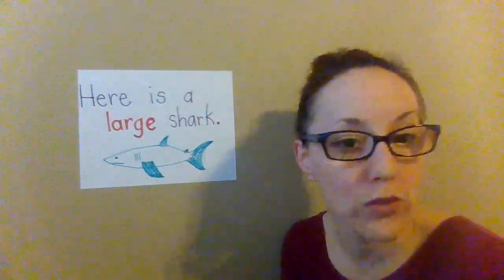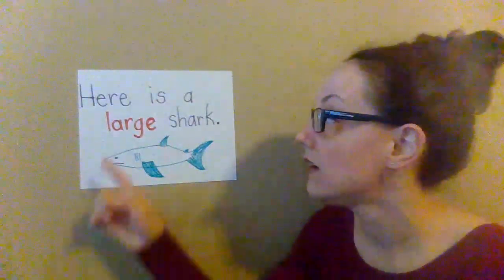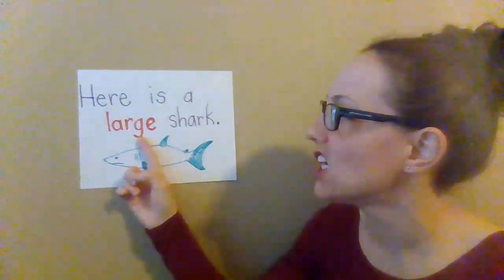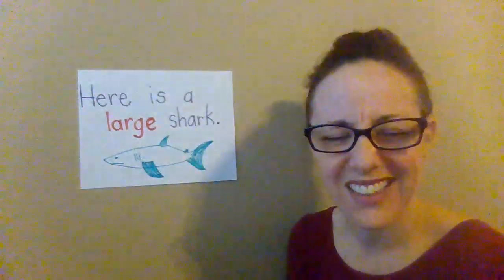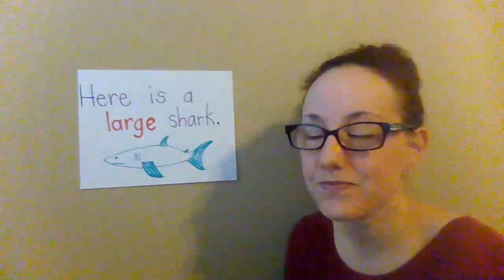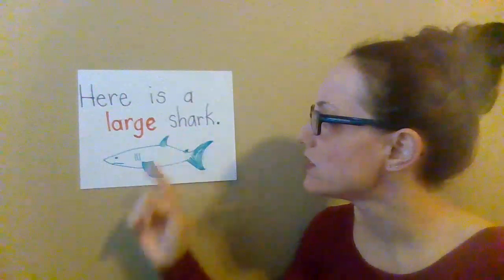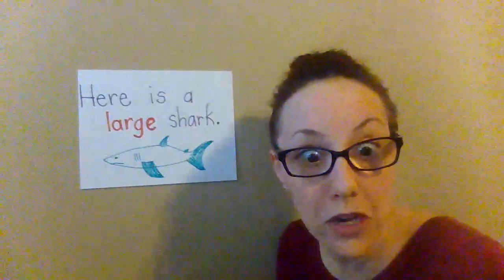reading strategies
We will practice what reading strategies to use when we come to a word we don't know and sing a song by Dr. Jean!